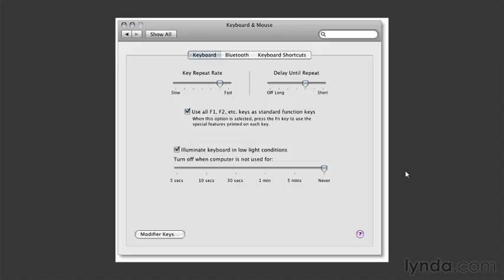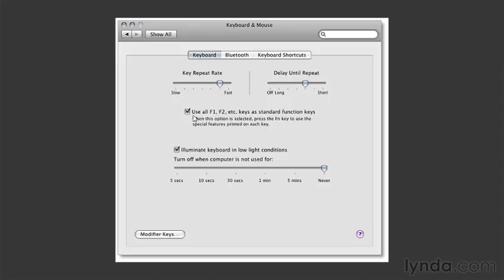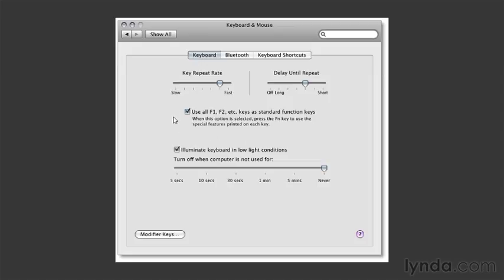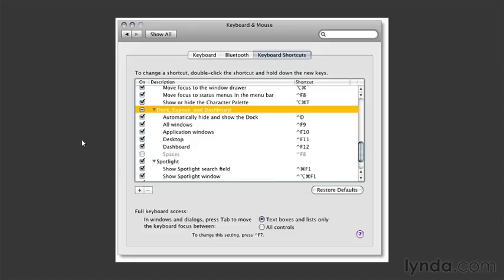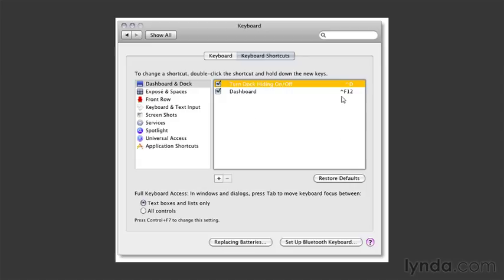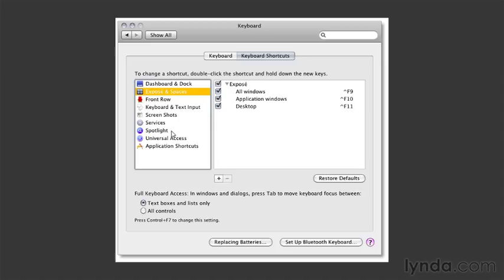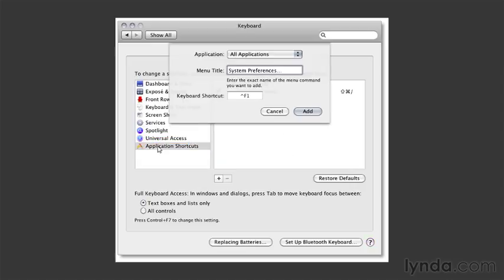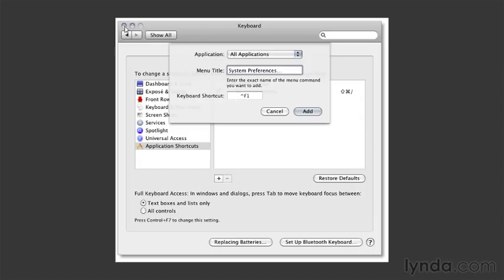baicd_00_03